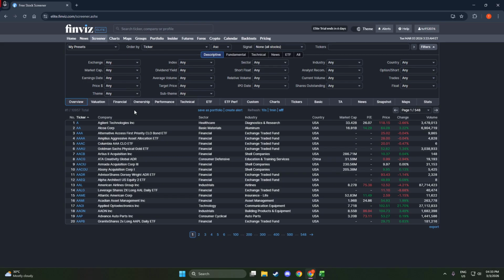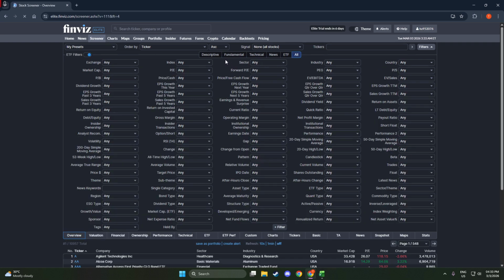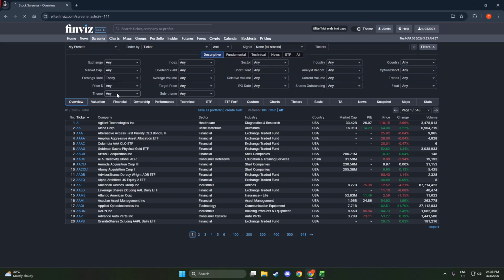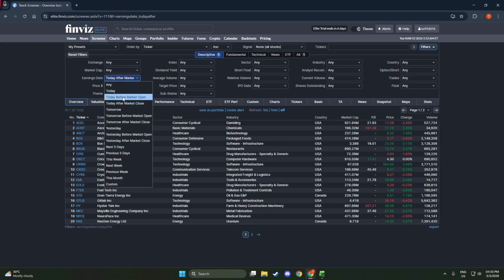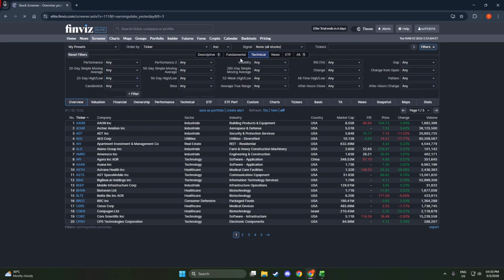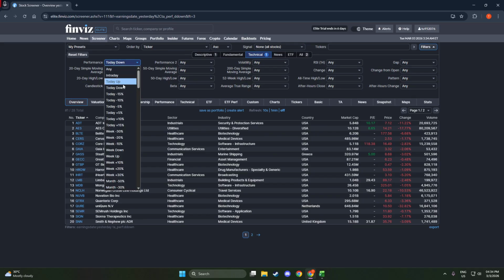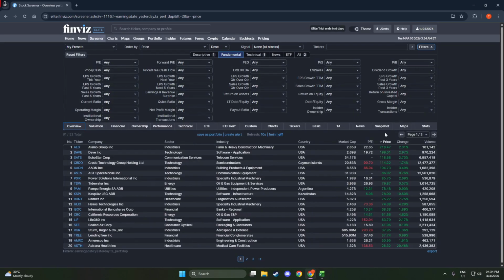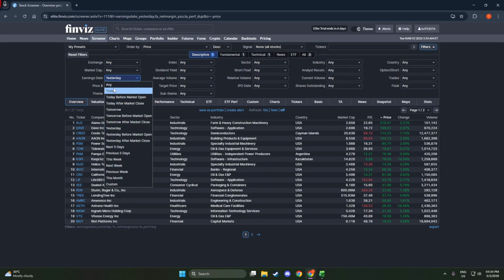How to use Finviz Earnings Filter [2026 Full Guide]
How to use Finviz Earnings Filter

In this video, we show you exactly how to use Finviz Earnings Filter to identify upcoming corporate reporting events and analyze historical performance data across the equity markets. We explore how to utilize the platform's descriptive parameters to isolate companies based on their specific earnings schedule.

Mastering the earnings dashboard improves your ability to manage risk and capitalize on high-volatility events by anticipating market moves before the reporting date. We utilize the screener’s descriptive and fundamental sections to filter by reporting timeframes and surprise percentages, which significantly enhances the precision of your technical research and overall project organization.

Technical Specs:
Software: Finviz; Feature: Screener & Earnings Filters